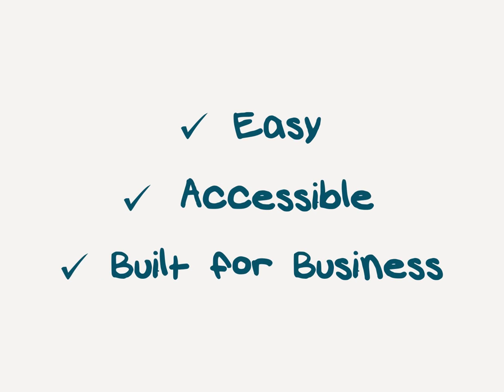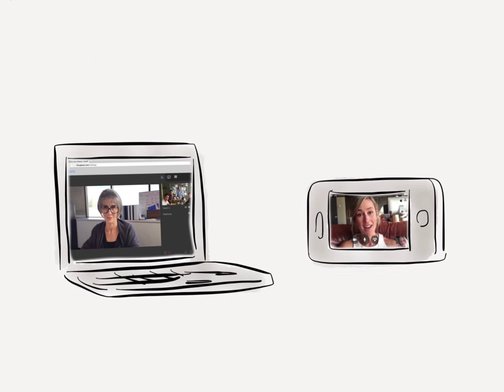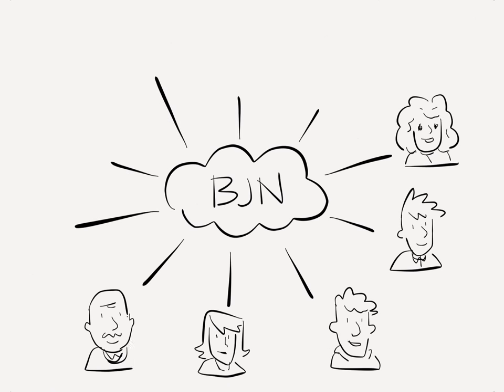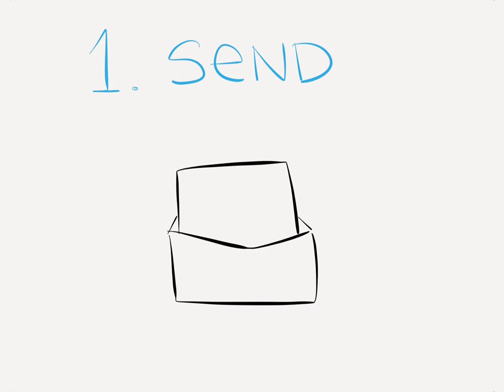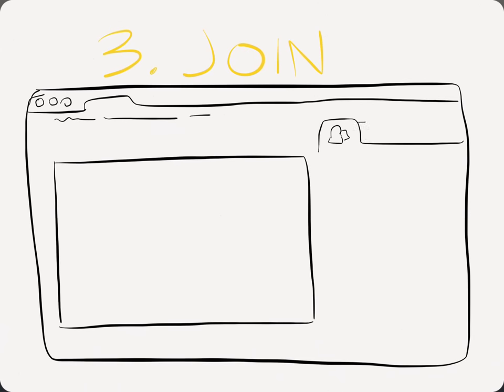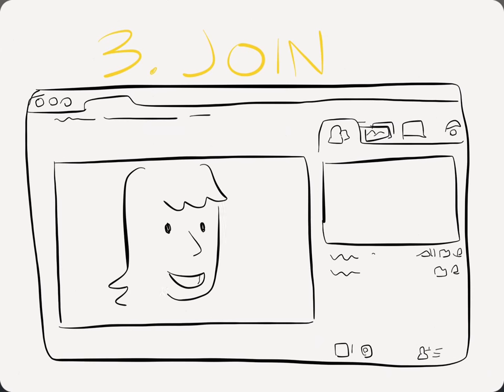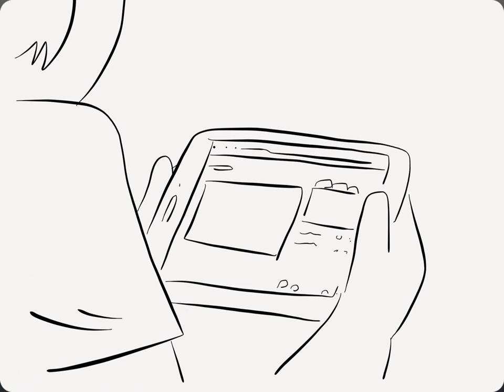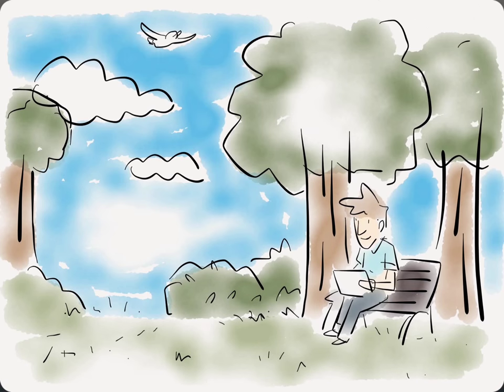Intro to BlueJeans Video Conferencing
At BlueJeans Network, we make video conferencing easy, secure and scalable. Our interoperable, cloud-based solution is making online conversations, meetings and events personal again. BlueJeans has taken video meetings into the mainstream, giving thought leaders in business, education, media, and entertainment the power to interact face-to-face with anyone, anywhere.